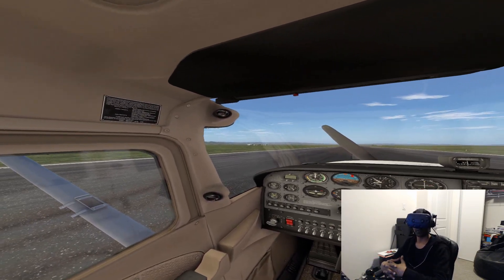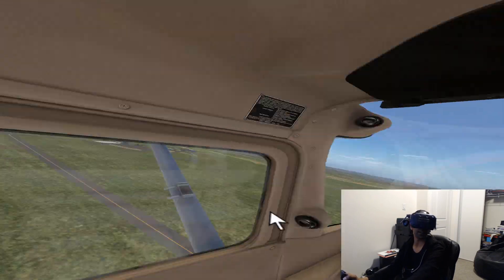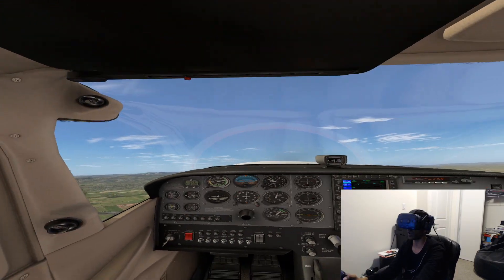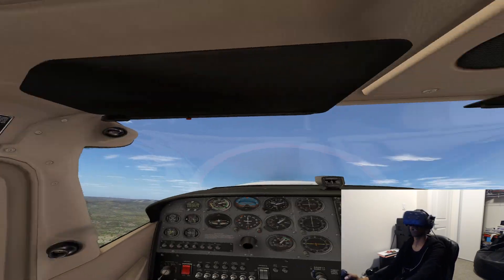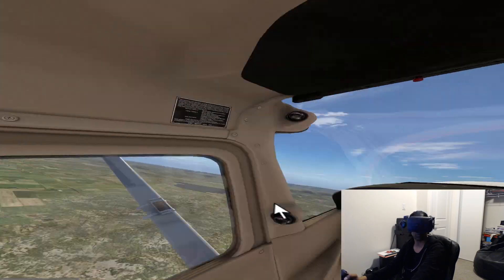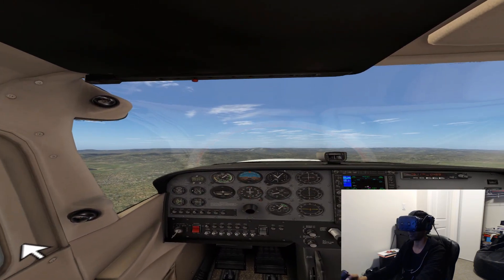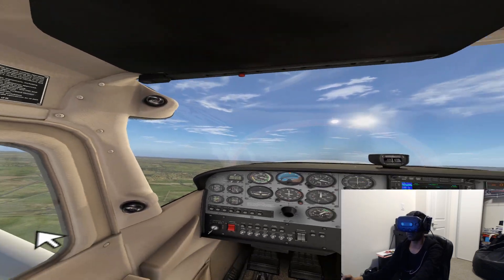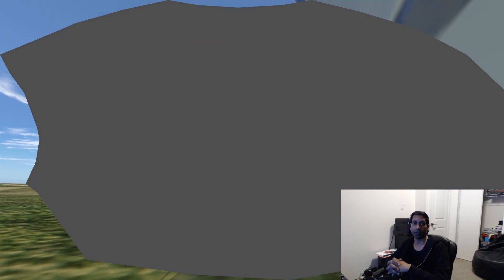VR With Tourette Syndrome | See my Perspective !!!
See what tics look like from the point of view of someone with Tourettes. This is a unique perspective that many will never experience. I hope you enjoy and find value in it.

HTC Vive Pro